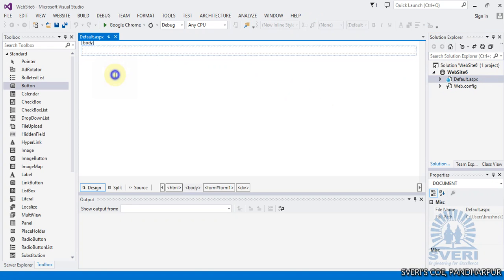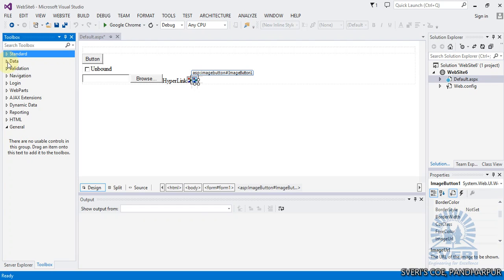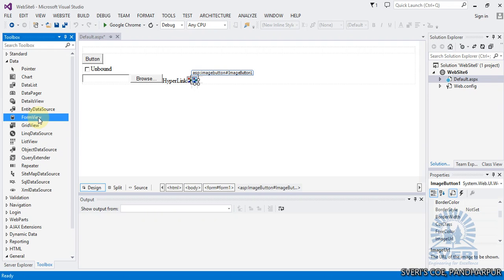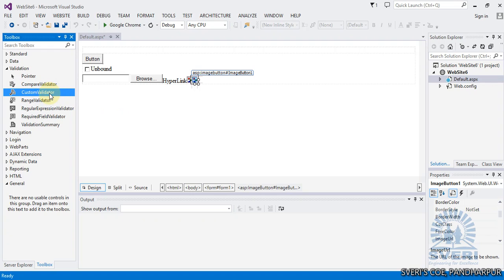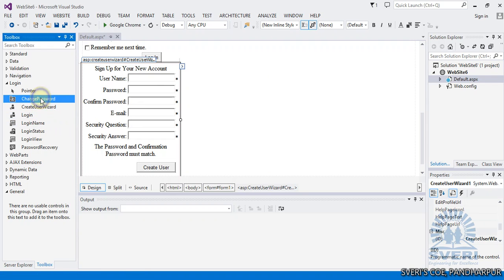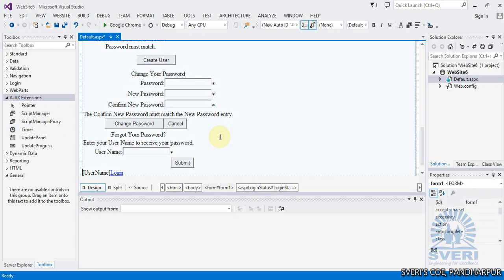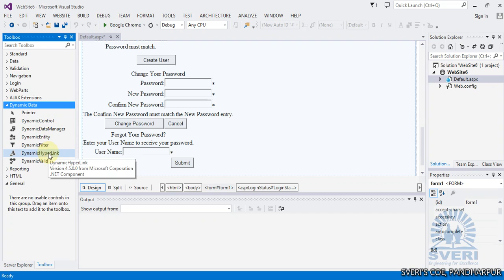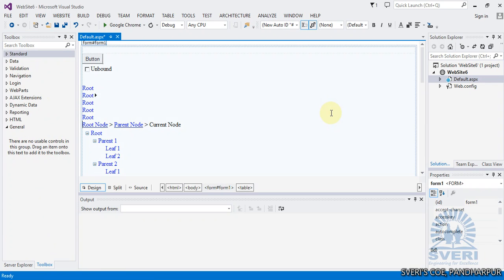Controls in ASP.NET using C#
All the toolbox controls.